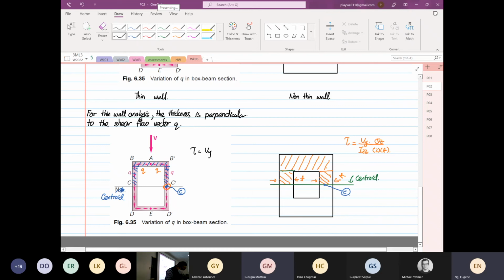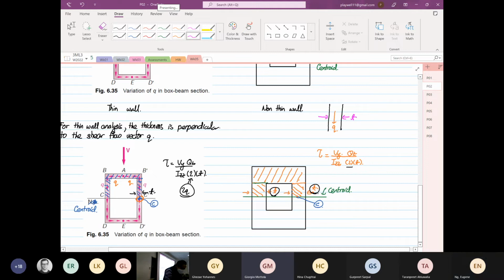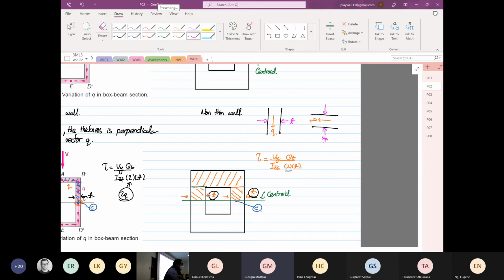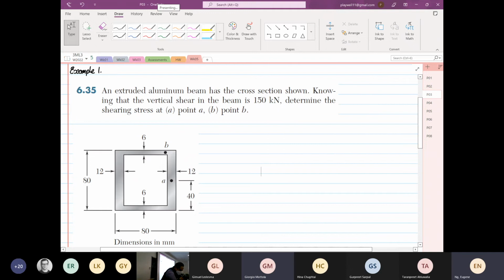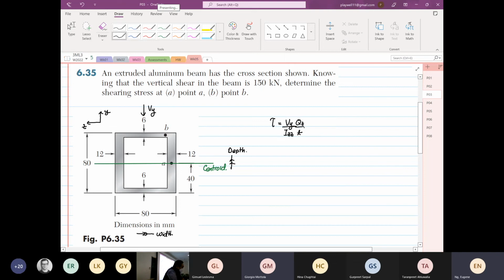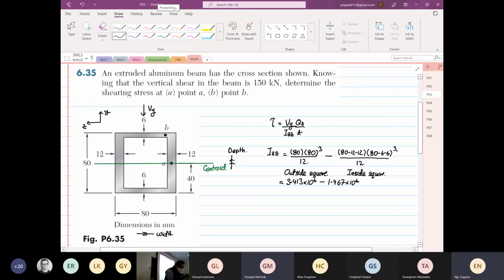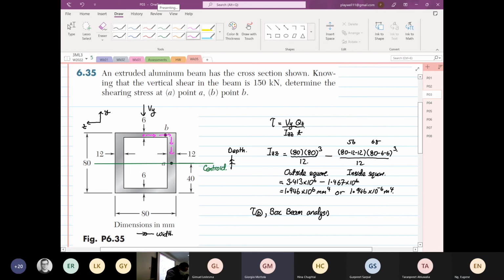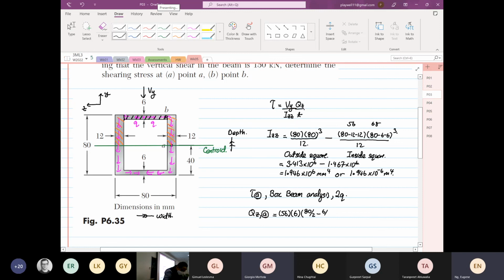Wk05 Thin Wall P04